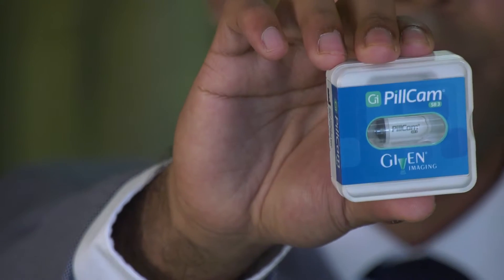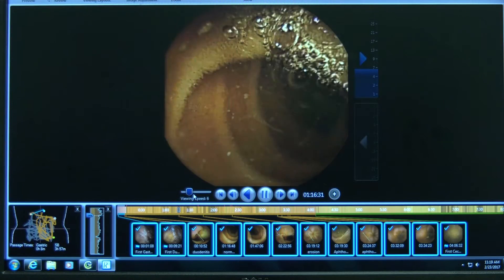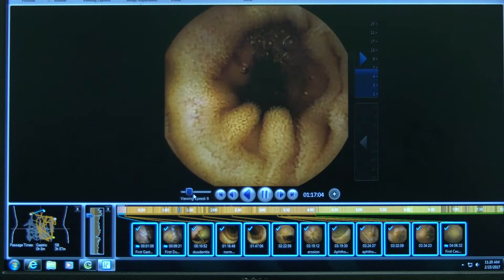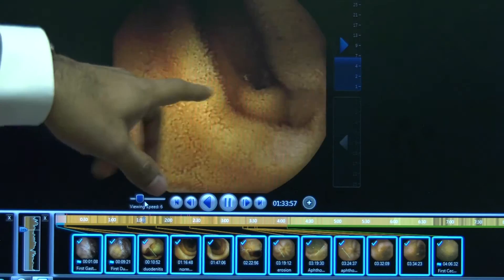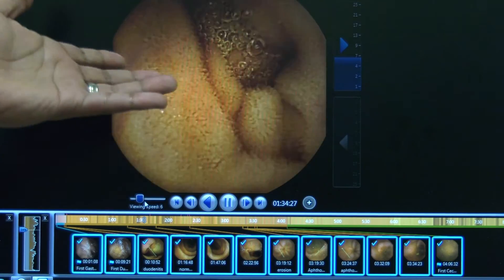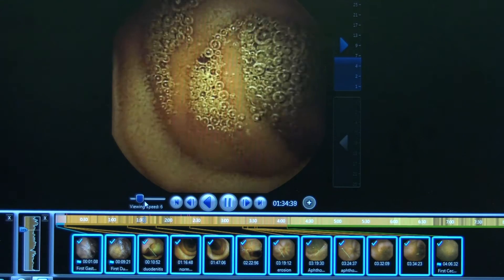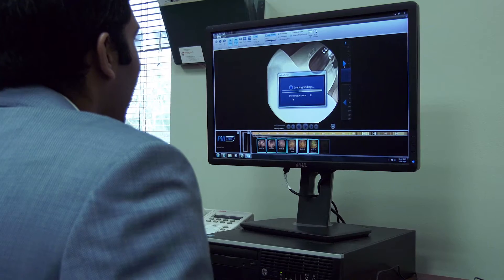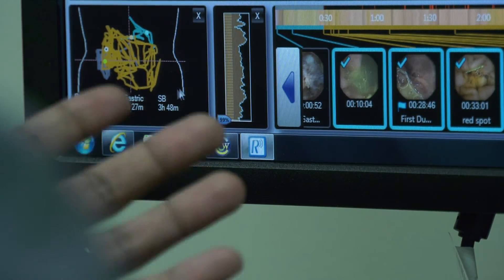Swallowing this pill camera is how Dr. Sivananthan's patients get a capsule endoscopy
Patients who undergo a capsule endoscopy are actually swallowing a camera that is encapsulated in a pill. Dr. Geethan Sivananthan explains that his procedure is useful for viewing the small intestine. For more information about this state-of-the-art technology, please visit carepointhealth.org and click on the Gastrointestinal Services tab.